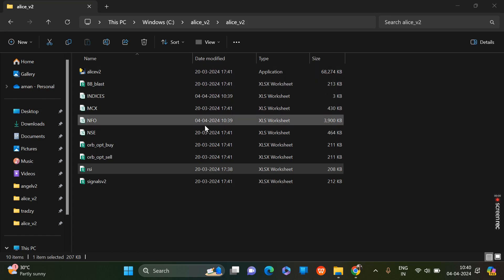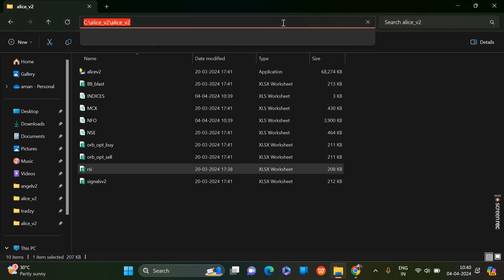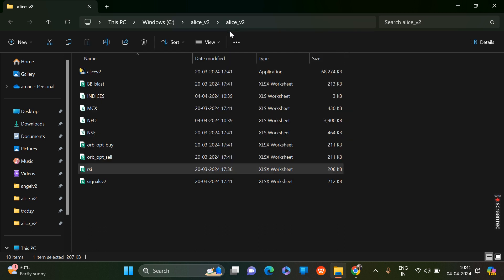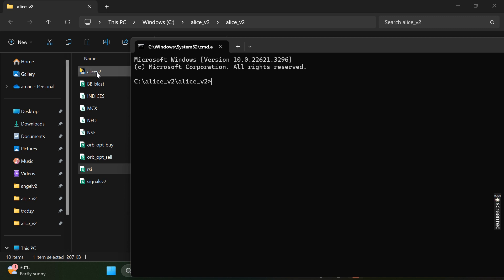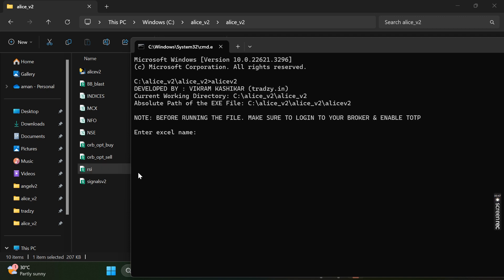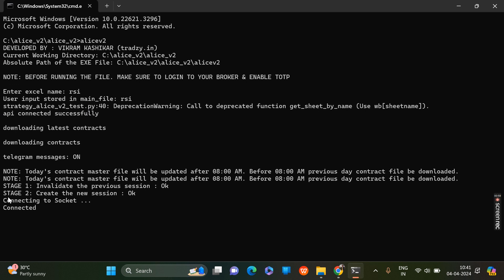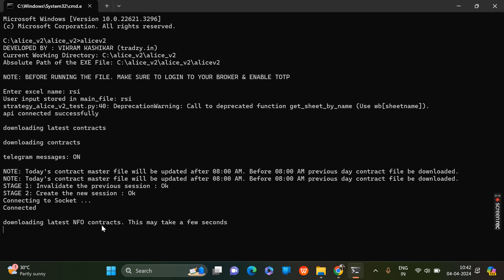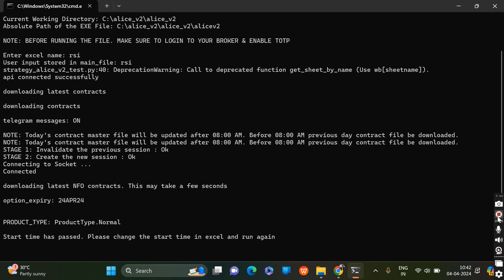How run exe file using CMD (Command prompt)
Try using the command prompt to execute your file if it is closing instantly.